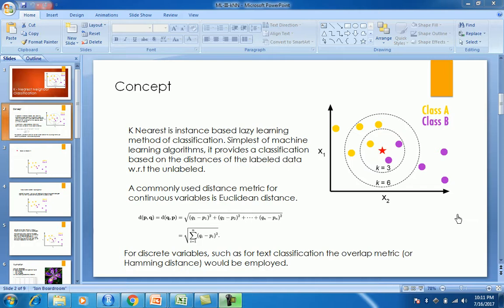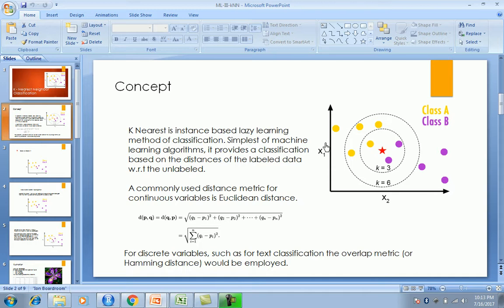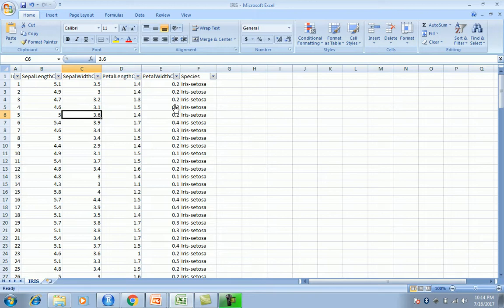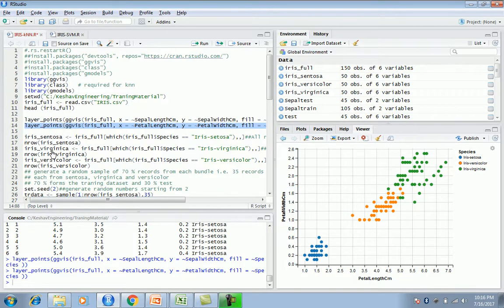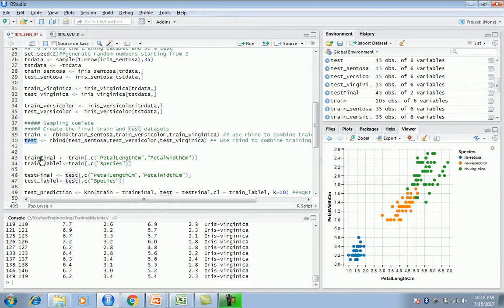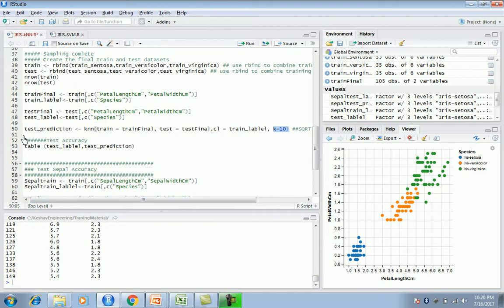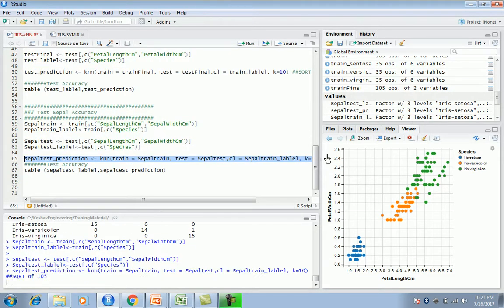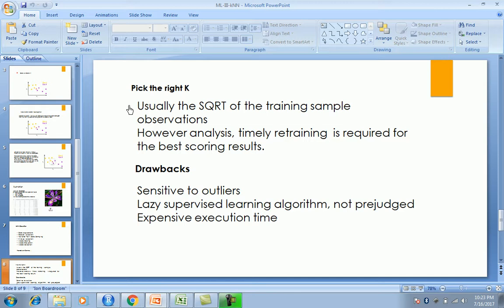k-Nearest Neighbor kNN with IRIS dataset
This vlog introduces k - nearest machine learning algorithm. On R its demonstrated by the IRIS dataset. We learn data exploration, sampling, modeling, scoring, evaluating.